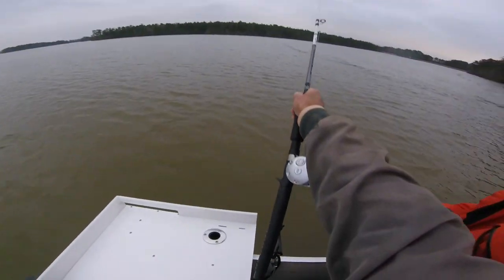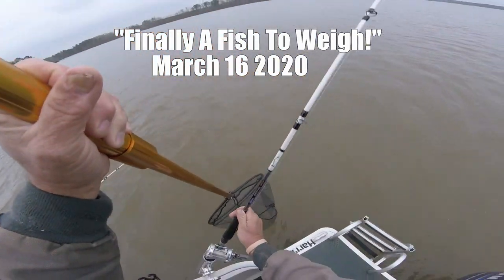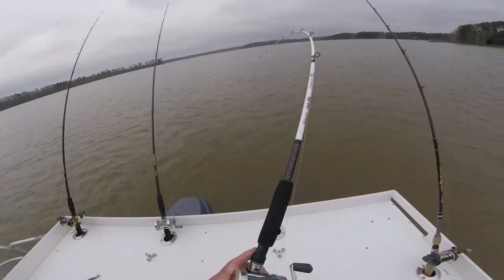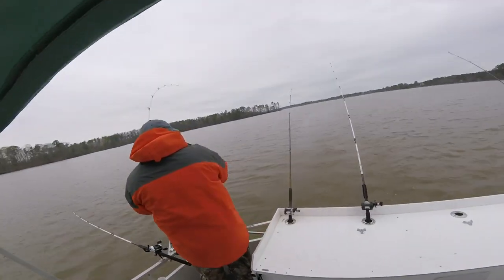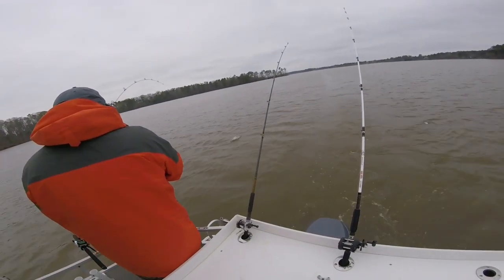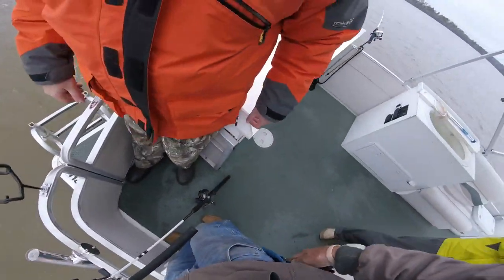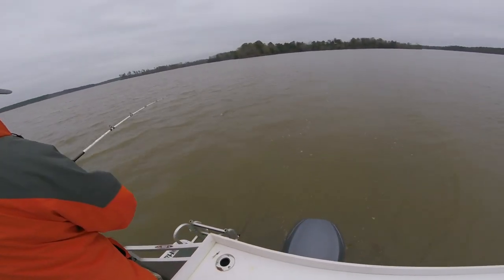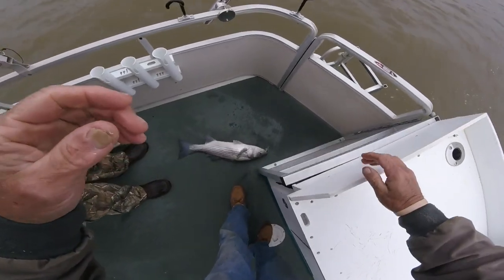fishing oconee March 2020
fishing oconee